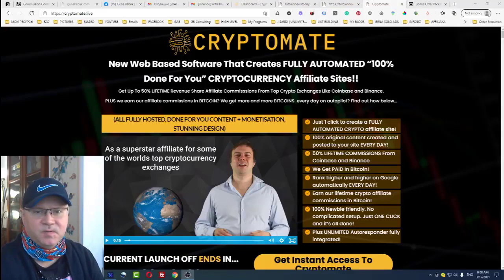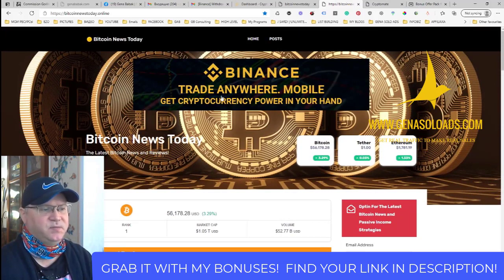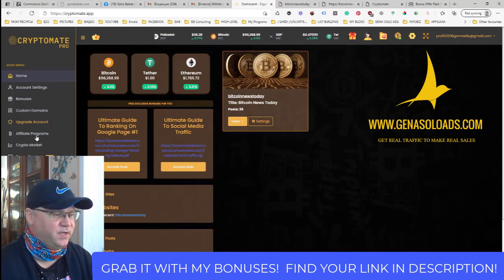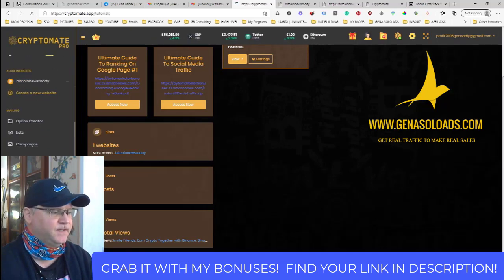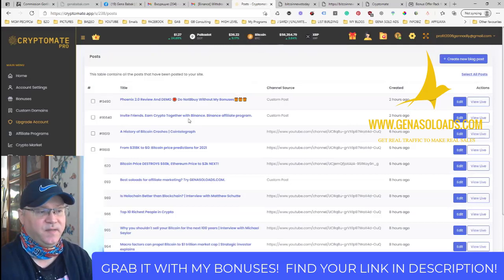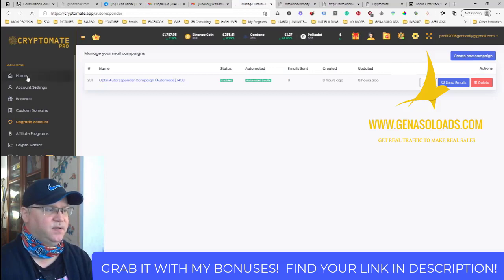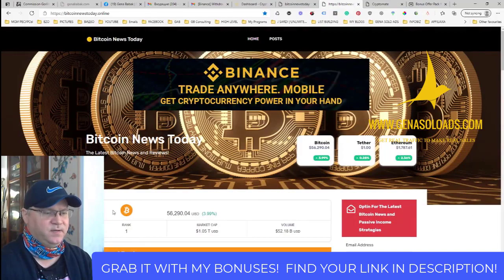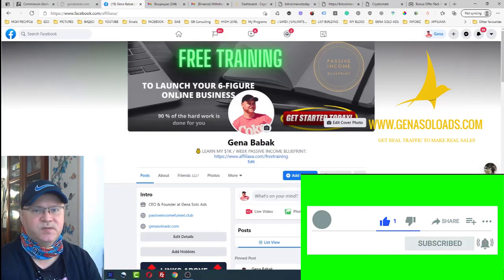🆕how To Start A Blog And Make Money 2021 🆕 Cryptocurrency Blog For Passive Income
Would you like to know how you can create a new passive income stream in crypto?
Use CRYPTOMATE!

Well it is possible if you use CRYPTOMATE and It is easier than you think.

What is CRYPTOMATE?

100% original content created and posted to your site EVERY DAY!
This is why you need to grab your copy of CRYPTOMATE today:
- 50% LIFETIME COMMISSIONS From Coinbase and Binance
- We Get PAID In Bitcoin!
- Rank higher and higher on Google automatically EVERY DAY!
- 100% Newbie friendly.
- No complicated setup. Just ONE CLICK and it’s all done!
- Plus UNLIMITED Autoresponder fully integrated!

💰 ARE YOU OK WITH AN EXTRA $1K+ A WEEK?
If you have a job and you need to care for the family
you just do not have time to learn all the new skills you will need to master online marketing games and build your online business from scratch. Right?
No problem - we can create and run an online business for you!
DONE FOR YOU BUSINESS IS WAITING!

- 4 passive income programs included;